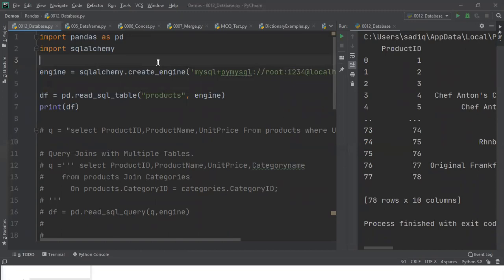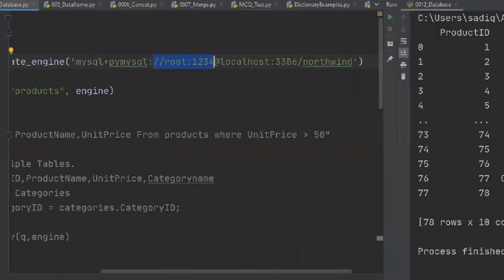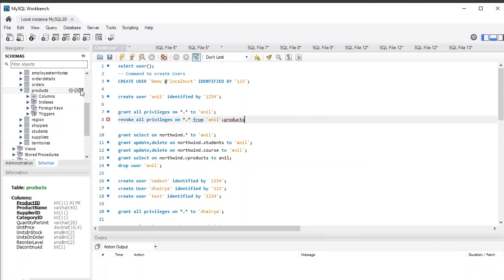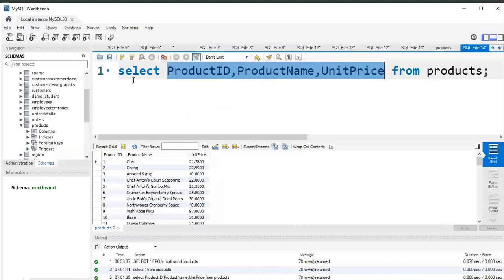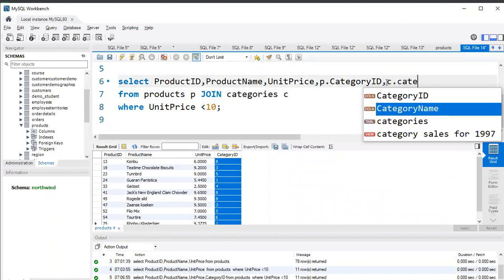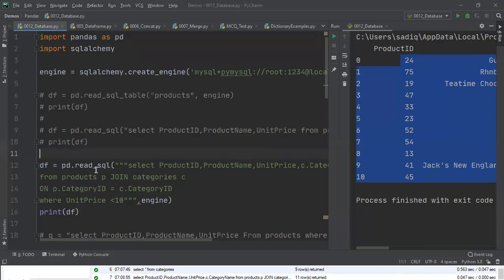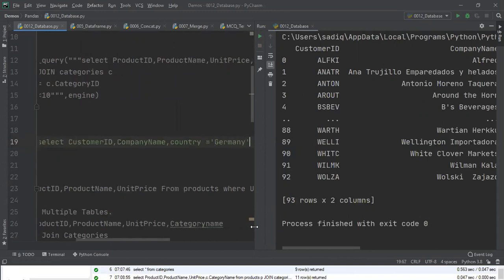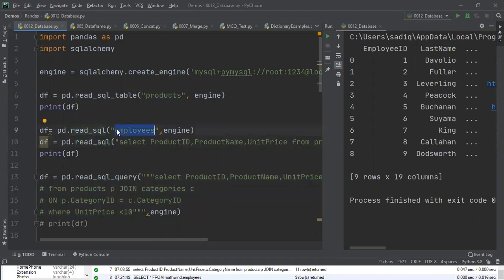SQLalchemy read data from Database into DataFrame By Sadiq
SQL Queries in Python